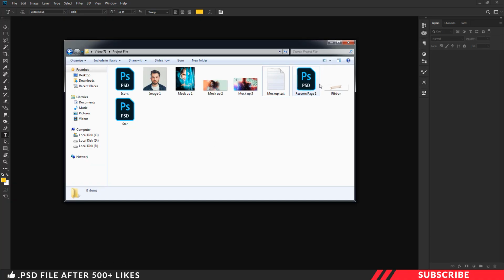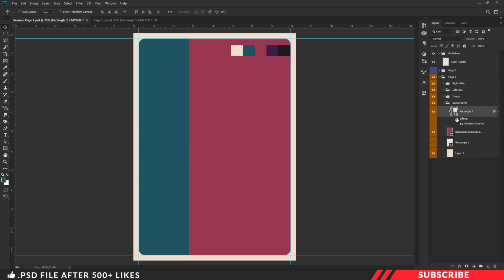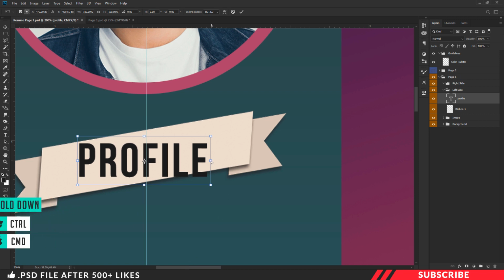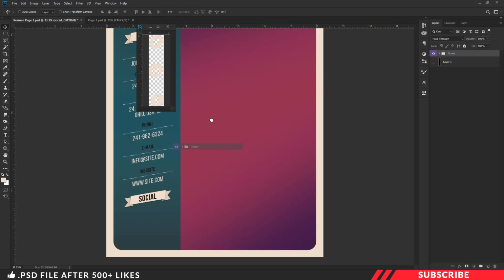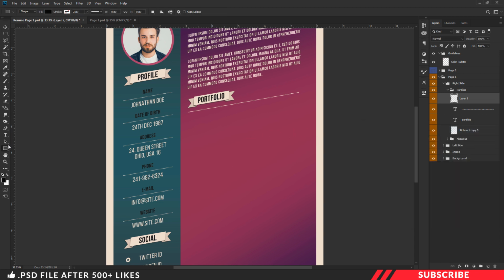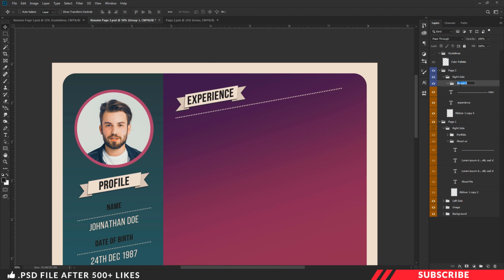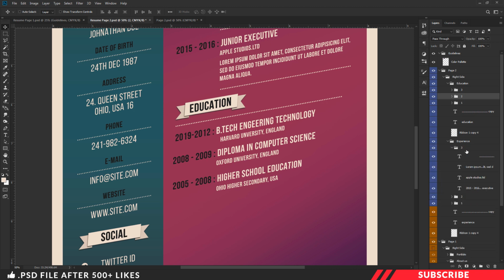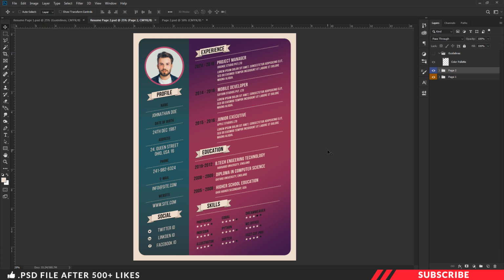How to Create Retro Style Resume Template in Photoshop | In-Depth Tutorial | Free Template | PE71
In this tutorial we are going to learn create / design retro style job resume template  in Photoshop. Before getting started download the project file so that it will be much easier for you too follow this tutorial. Link given below.